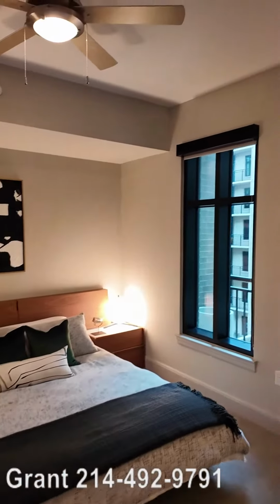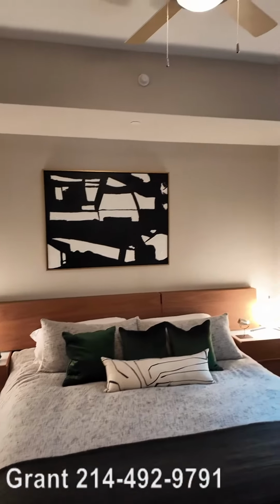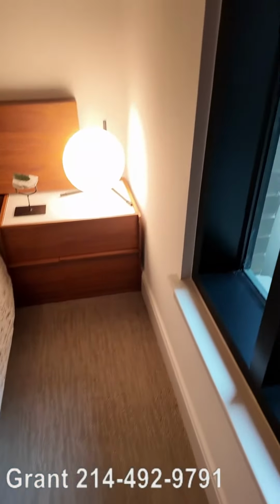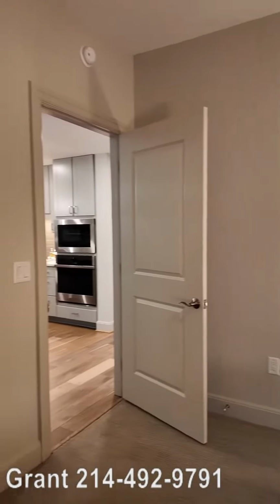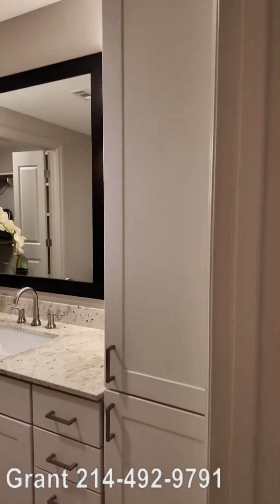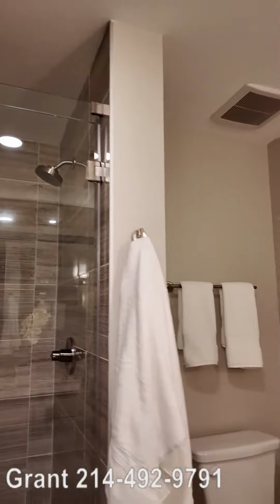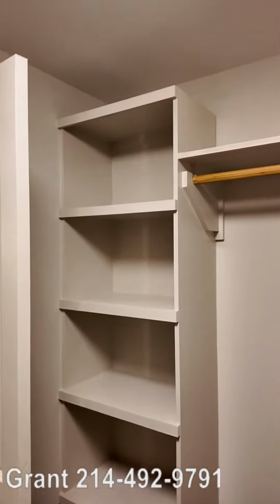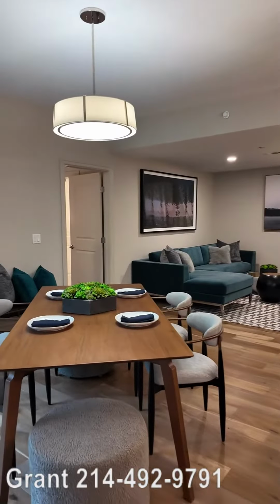UNBELIEVABLE Two Bedroom River Oaks Apt Tour 2 | NOVEL River Oaks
The Novel River Oaks in Houston TX has a captivating two bedroom apartment! It's spacious and well designed. These Houston luxury apartments have style and great finish outs! This is part 2 of the detailed tour.
Chapters
00:00 -  Oh so pretty two bedroom at Novel River Oaks
00:08 -  Bedroom at Novel River Oaks
00:47 - Bathroom at Novel River Oaks